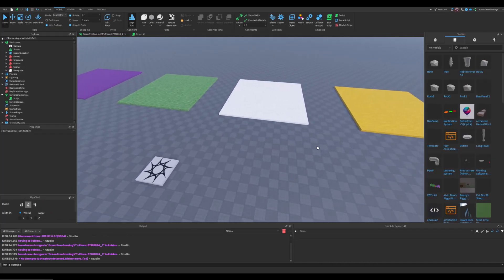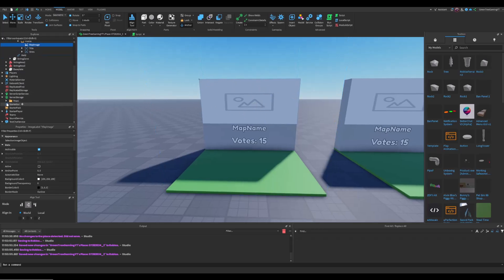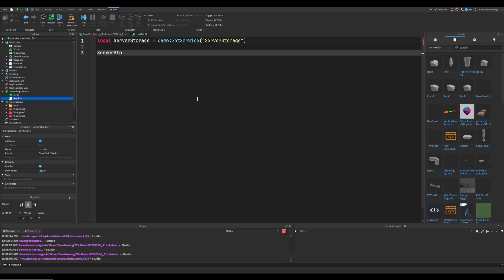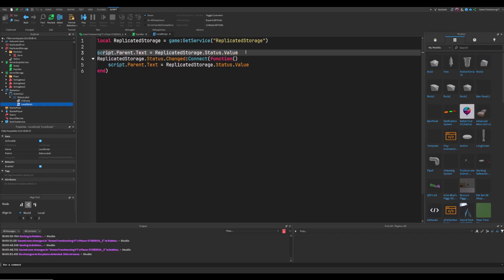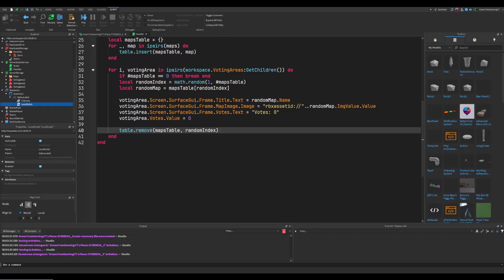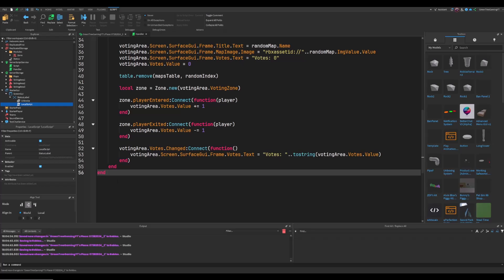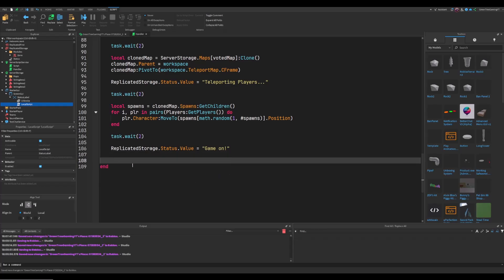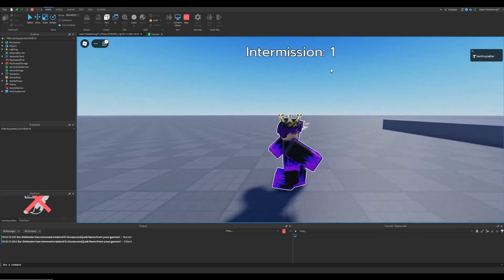How To Make A ROUND SYSTEM With VOTING! | (Roblox Studio)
I forgot a shoutout. Shoutout to thatdevforumdude on my Discord for the video idea!